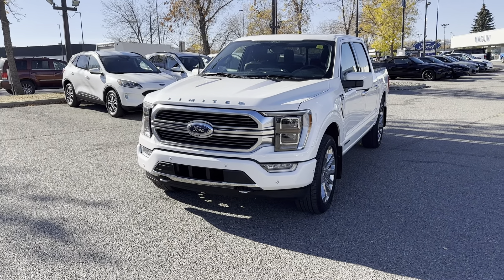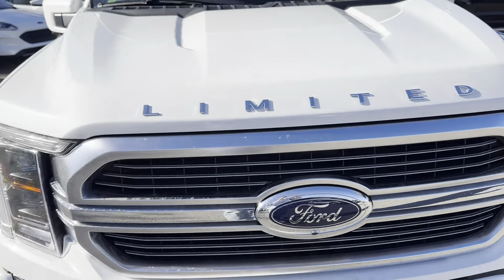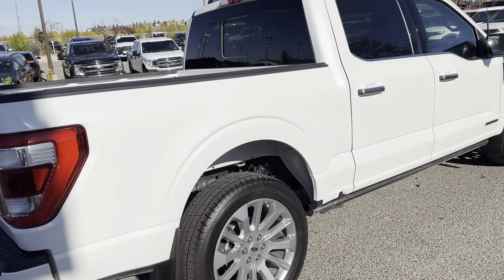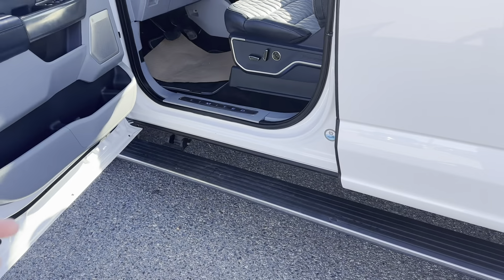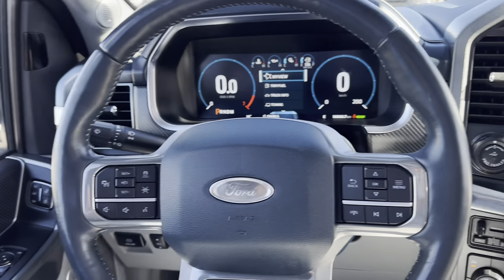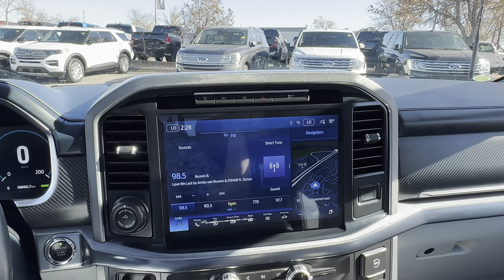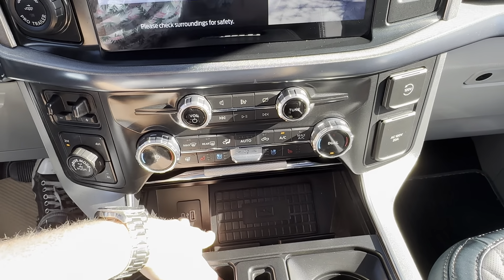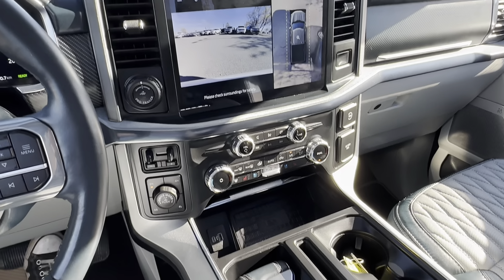2022 F-150 Limited Powerboost